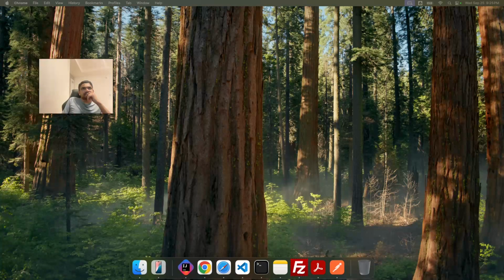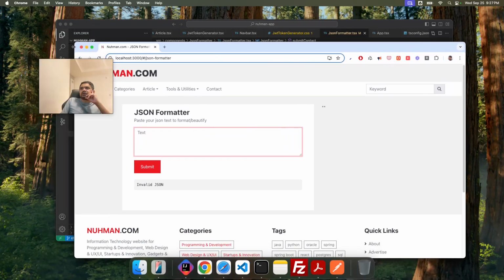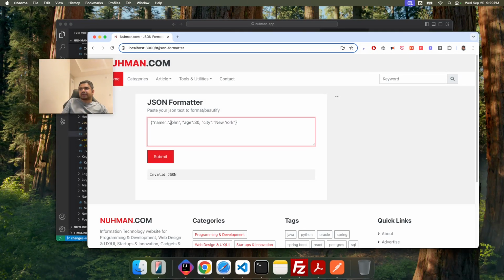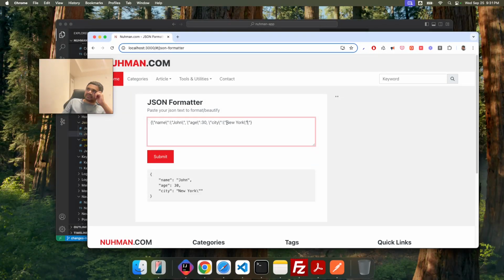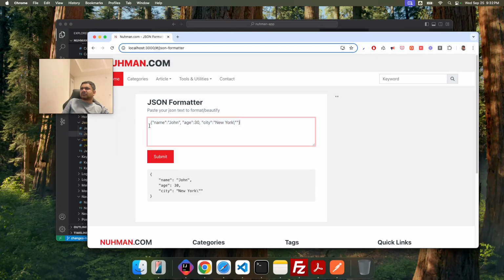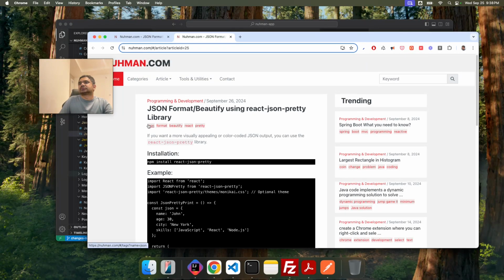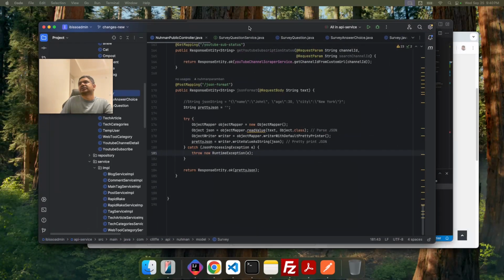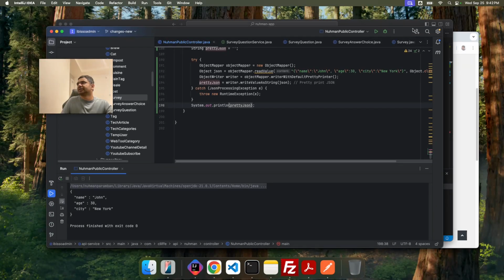json pretify formatting in react typescript and in java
In React, you can format or pretty-print a JSON string for display using JavaScript's built-in JSON.stringify function with formatting options. You don't need any external libraries to do this unless you prefer to use a specific library like Gson or Jackson in Java.

Here’s how you can pretty-print a JSON object or string in React:

1. Using JSON.stringify for Pretty Printing
You can use JSON.stringify with the third parameter set to 2 (or any other number for indentation) to pretty-print JSON.

2. Using react-json-pretty Library
If you want a more visually appealing or color-coded JSON output, you can use the react-json-pretty library.

3. Manual Styling
If you want full control over how the JSON looks, you can manually style the JSON using CSS, combined with the pre tag.

JSON.stringify: Use it for simple, built-in pretty printing.
react-json-pretty: A library for color-coded, styled JSON output.
Manual styling: If you want more control over the JSON formatting and appearance.

Java code you provided that parses and pretty-prints a JSON string:
ObjectMapper Creation:
Parsing JSON String:
Creating Pretty Printer:
Pretty-Printing the JSON:
Error Handling: